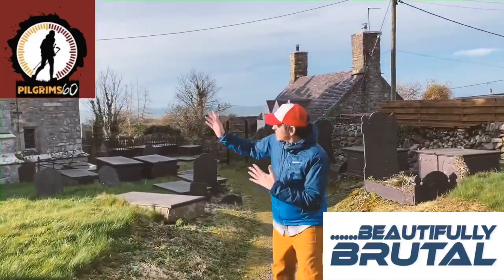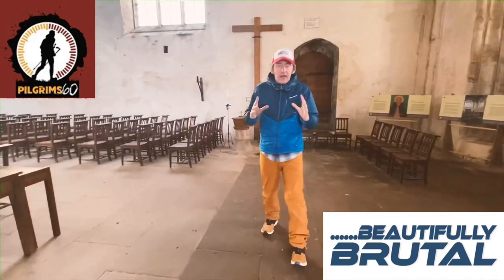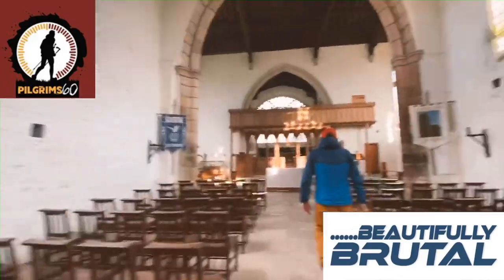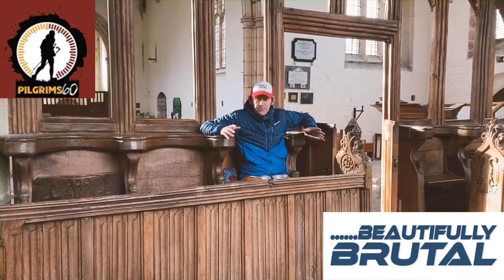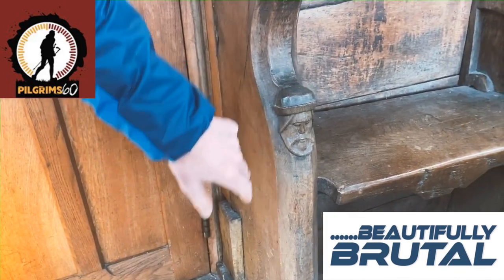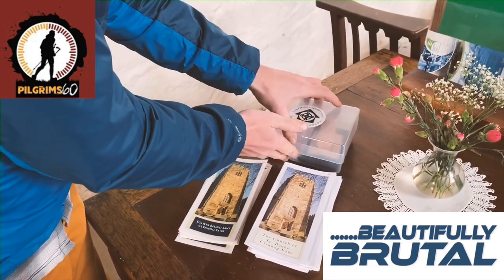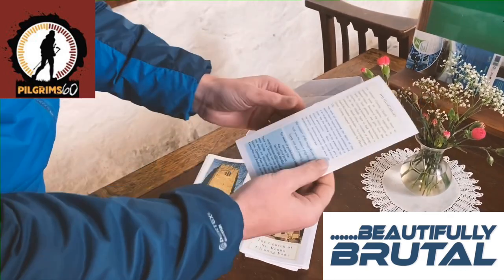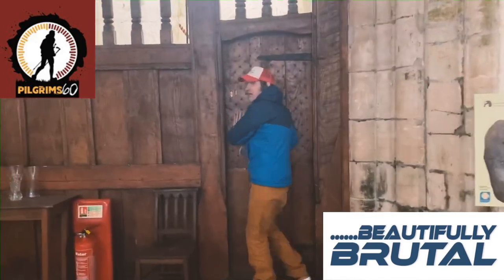Ultra Marathon Ancient Aid Station - Pilgrims60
The Brand new for 2020 Pilgrims60 Ultra Marathon follows in the footsteps of the pilgrims path on the North Wales Coast.

Starting inside Bangor Cathedral,the race briefing given from the pews inside before the competitors set off up and down the breathtaking landscape of Snowdonia before heading along the coastal path to the finish of Aberdaron.

Podcast host and Race Director Huw Williams shows us inside one of the very unique aid stations the competitors visit during the race.

This Ultra Marathon is one of the many epic endurance races organised by the team at BEAUTIFULLY BRUTAL.

Race Day 16th of May 2020

More information about the history of St Beuno Church in Clynnog Fawr.

Subscribing to the ‘At the Checkpoint’ Podcast, you get the chance to Listen to an international line up of guests talking about races from all over the world as well as what kit worked and what didn’t,training plans and time saving advice to give you that Life,Train,Work Balance,Plus the Race Organisers giving you a behind the scenes insight to routes and races,And not forgetting the Mavericks of the Ultra & Trail World doing there Thang!

Each month on the ‘At the Checkpoint’ YouTube Channel we will be giving away one lucky viewer a At the Checkpoint Truckers Hat. Follow ‘At the Checkpoint’ on social media!

Find host of the Show Huw Williams in a Spacesuit Directing The Beautifully Brutal Ultra Marathons here:-